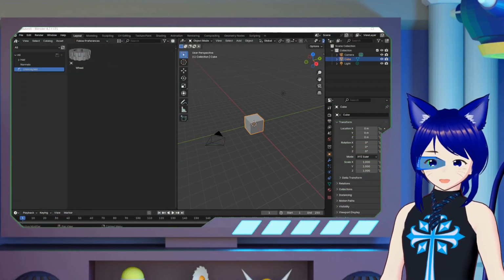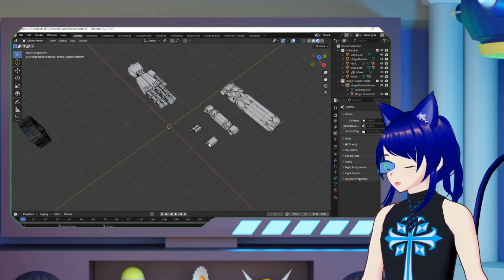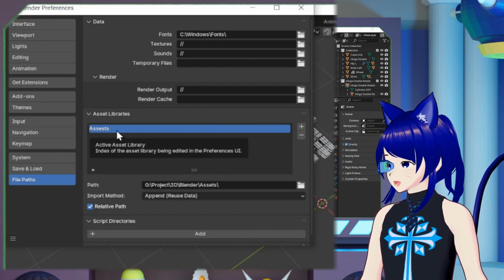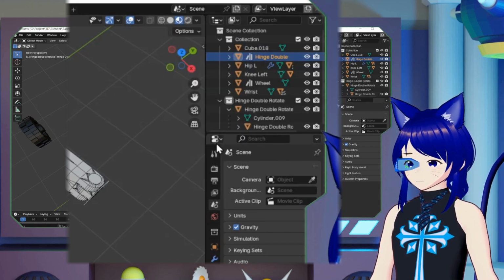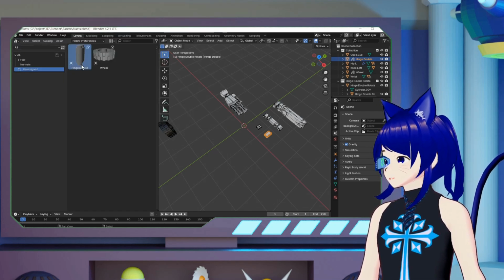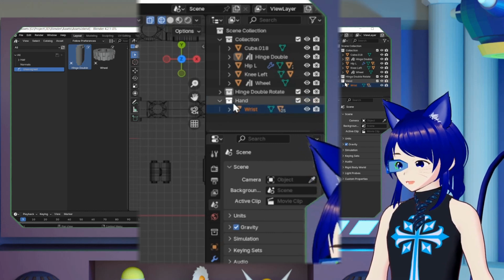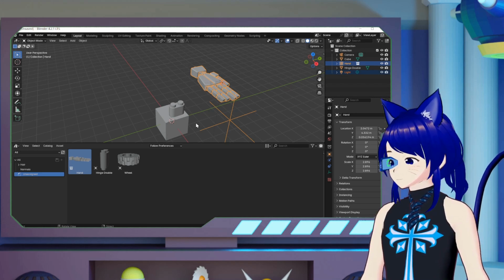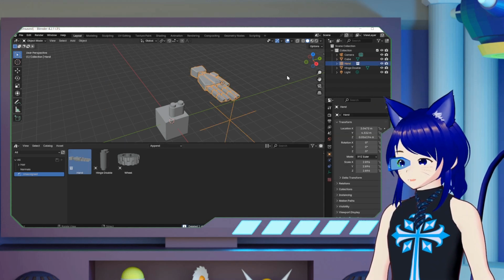Save Time by Creating Reusable Blender Assets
Learn how to streamline your Blender workflow by creating reusable assets. In this video, you'll discover how to quickly organize and access your objects using Blender's Asset Folder, saving time and effort on every project. Perfect for designers and animators who want to work smarter, not harder.